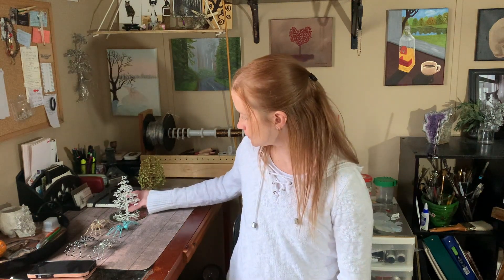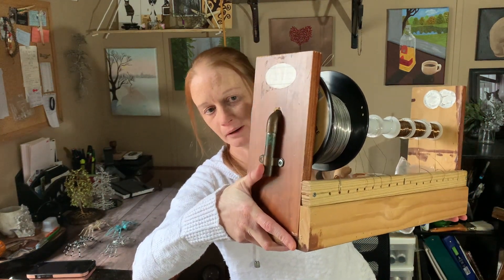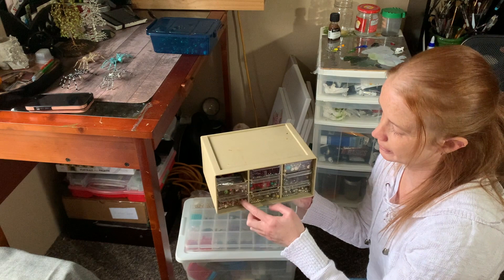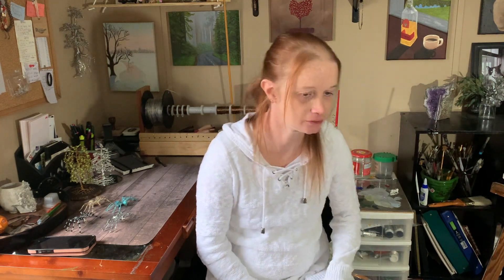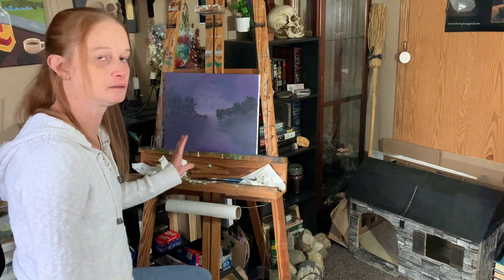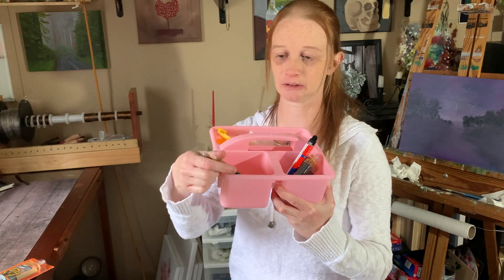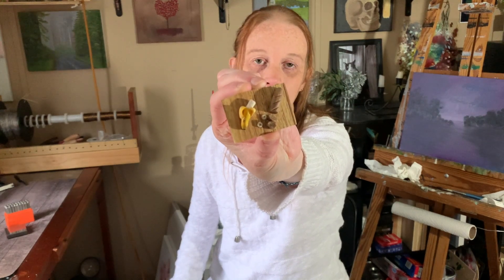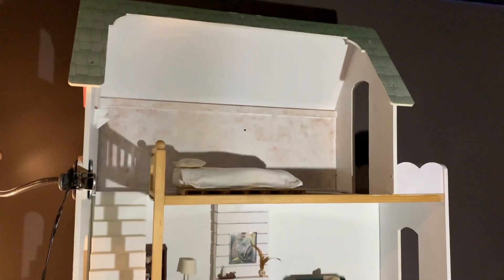How I Organize My Craft Supplies.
In my last video, Artist Q&A, I answered some questions that viewers had. This video just answers a few more. Also, I thought I'd share some things that I've been working on, and some things that I really want to continue working on.

Some of my links, if you'd like to check them out.

 j.wogoman.artwork

Music Attributes:
Tomorrow :